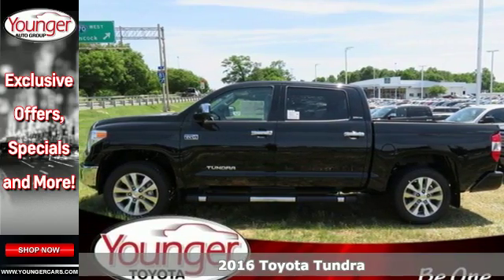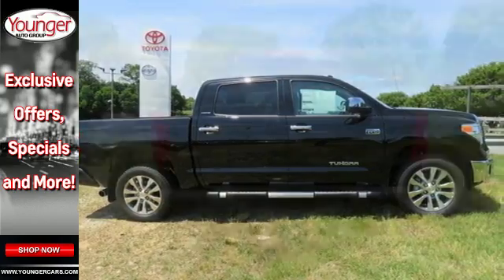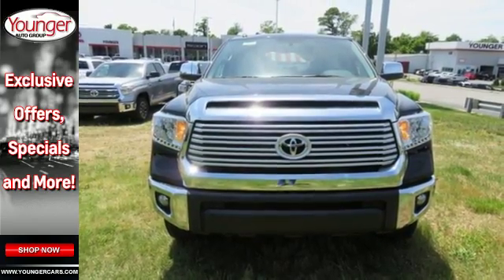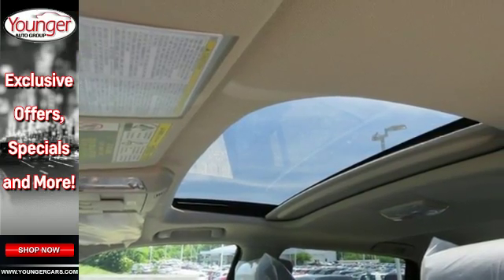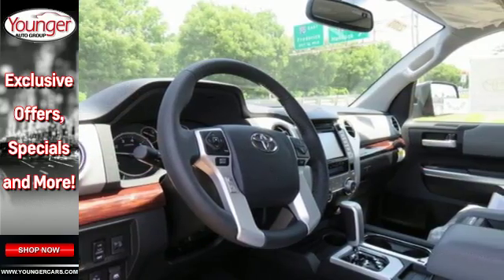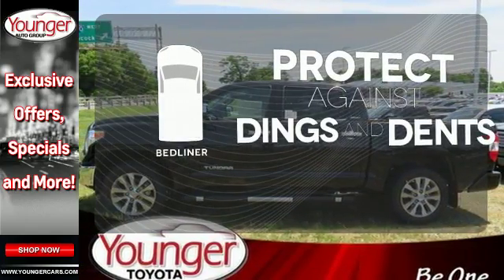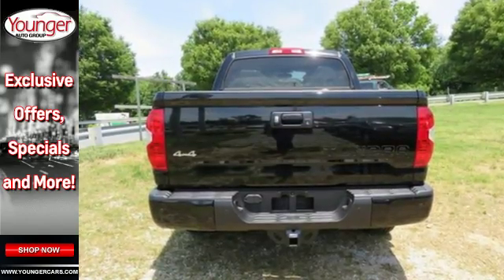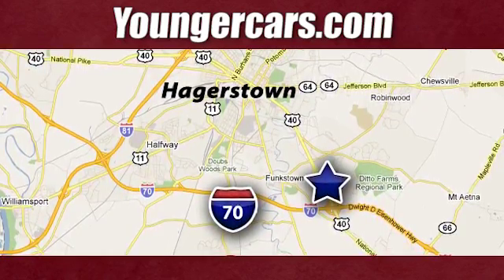New 2016 Toyota Tundra Martinsburg- PA Hagerstown, WV T2307000 - SOLD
Year: 2016
Make: Toyota
Model: Tundra
Trim: Limited 5.7L V8 w/FFV 4x4 Crew Max 5.6 ft. box 145
Transmission: Manual
Color: Midnight Black
Stock #: T2307000
VIN: 5TFHY5F12GX558958
Toyota's full-size truck, the Tundra is a hard-core workhorse with an edgy, and exciting look that stands out from the competition. Dependent on trim, it is available in 3 sizes: Regular Cab, Double cab, and CrewMax and engine possibilities that include a 4.6L i-FORCE V8 with 310HP or the absolutely incredible 5.7L V8 with 381 HP and 401 lb.-ft. of torque. As an option on all models, you can get it with 4WDemand part-time 4WD with electronically controlled transfer case, Automatic Limited-Slip Differential and Traction Control. For the exterior, it has a hood that is higher, a grille that is wider and with a different look for each of the 5 available trims. The Tundra's body has a much more aggressive look overall with strong chiseled angles, newly squared off fenders, and a restyled tailgate with a large embossed Tundra logo and an integrated spoiler. Bluetooth and a Backup camera now come standard on all models. The Base Model SR comes with the Entune audio system with a 6.1-inch touch-screen, a USB port, and cruise control. Step up to the SR5 trim and gain a 7-inch touch-screen, HD Radio, and a manual sliding window in the rear. In the Limited trim, enjoy power and heated leather front bucket seats, navigation and dual-zone climate control. The Platinum adds even more with LED daytime running lights, a power tilt/slide moonroof, Entune Premium JBL Audio with App Suite and Navigation, 20-inch alloy wheels, and parking assist sonar. The 1794 Edition, which is Western in theme, is in honor of the founding year of the Texas ranch where the factory that builds the Tundra now sits. Having many of the same features as the platinum, it uses ultra-suede accents, saddle brown leather, and wood-style trim.Price excludes $300 Documentary Fee (not required by law). Your only additional costs are sales tax, processing fee, and MVA tag and title fees for the state in which the vehicle will be registered. While every reasonable effort is made to ensure the accuracy of this data, we are not responsible for any errors or omissions contained in these pages. College grad and Military rebates are not included. Contact dealer for eligibility.

Be One!